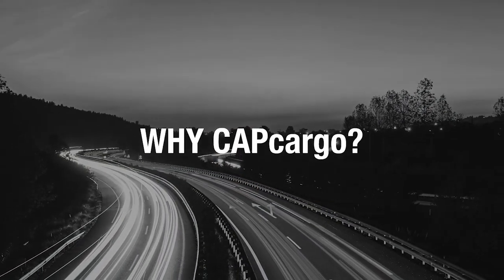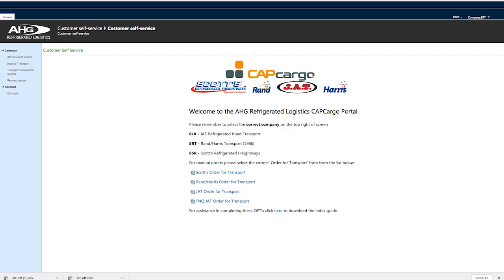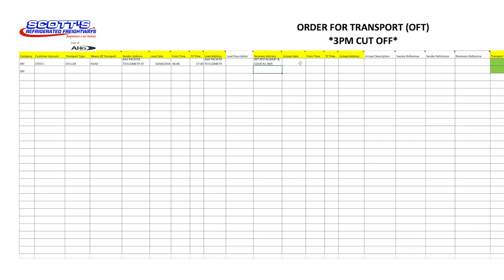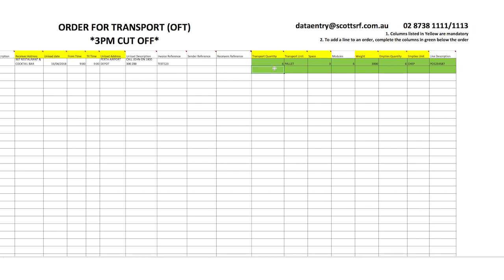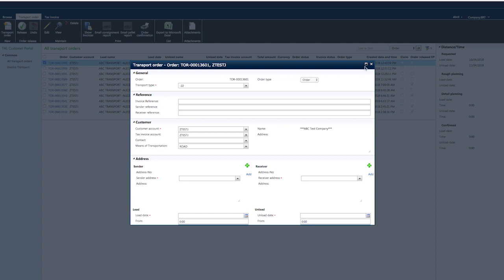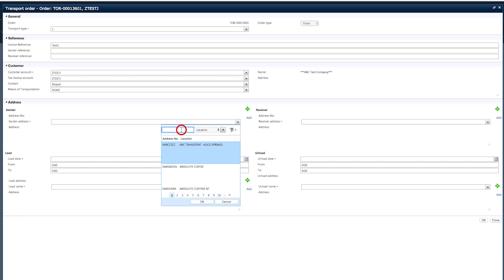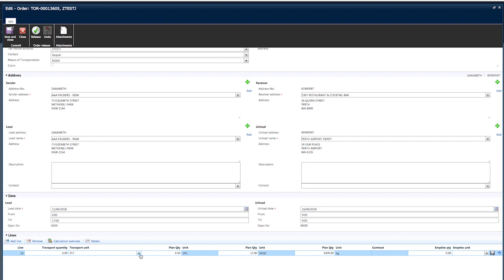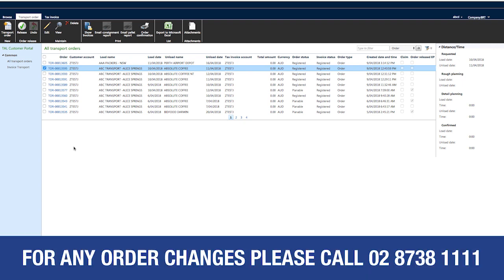CAPcargo Order Entry Portal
In this video we will provide an overview of the CAPcargo order entry portal for AHG Refrigerated Logistics customers including Scotts, Rand, JAT and Harris.